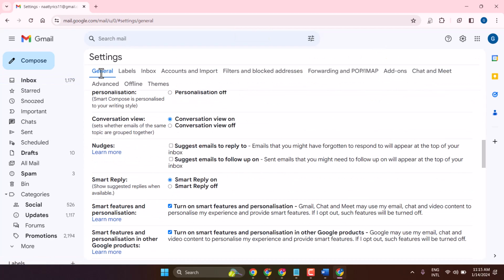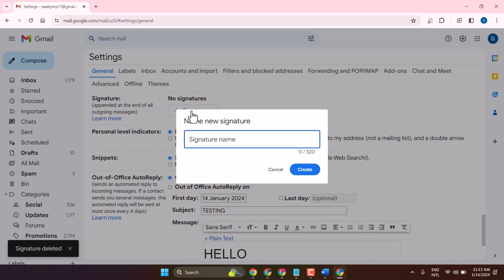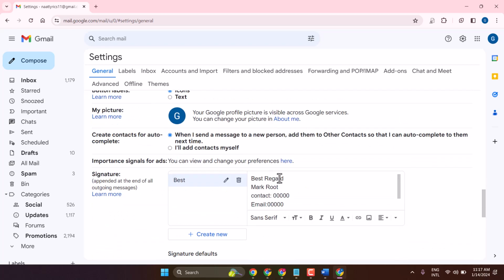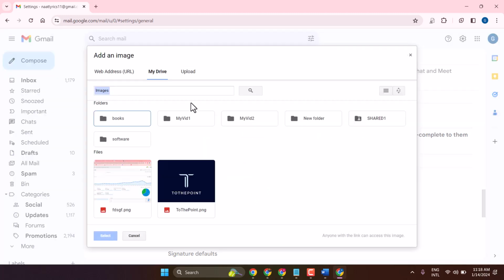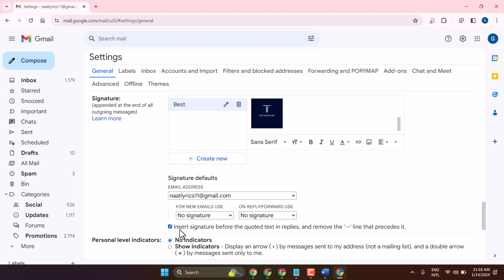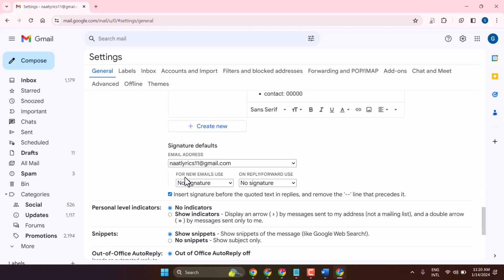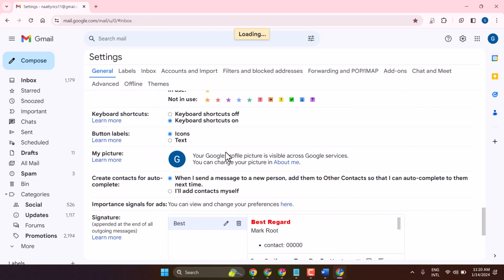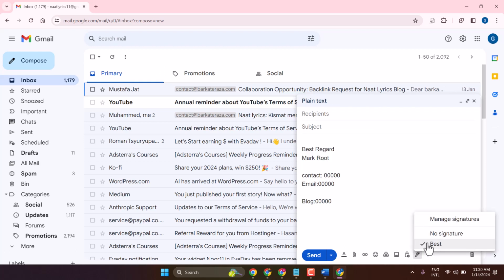How To Add/Create Signature in Gmail With Logo/Image | How To Make A Signature In Gmail